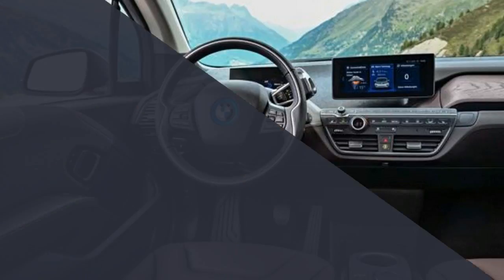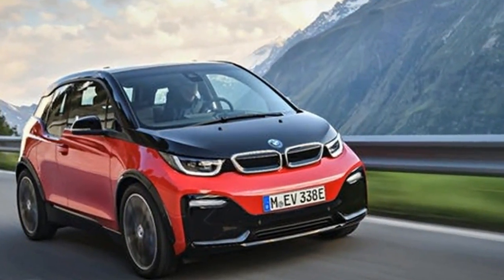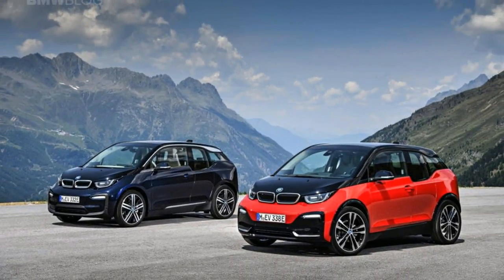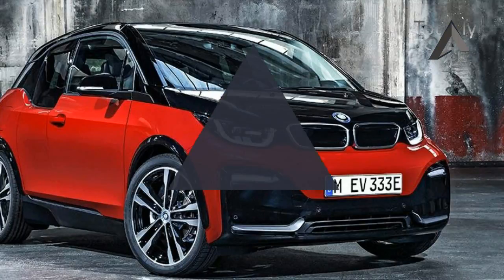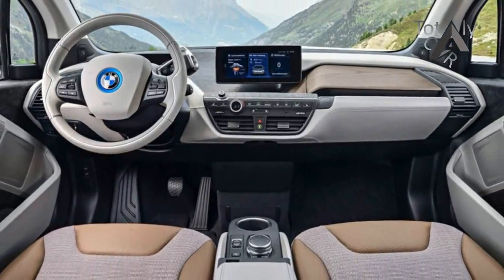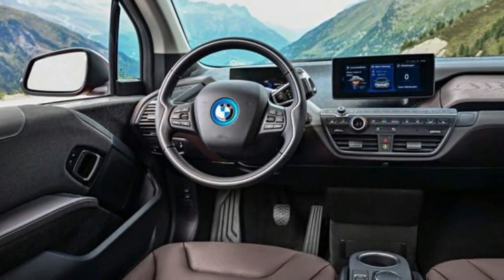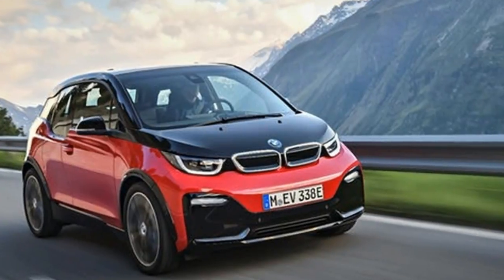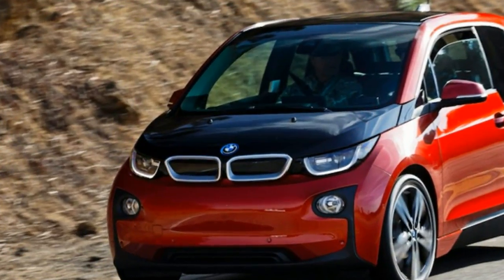BMW i3s 2018 Interior, Exterior and Driving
BMW i3s 2018 Interior, Exterior and Driving - The BMW i3 family will receive some cosmetic changes, mostly to paint styling and fascia molding, for the 2018 model year. The BMW i3s will feature cosmetic differences from its i3 model siblings. The front and rear aprons will have more sport-themed contours with black and gray edges and inlay details. A noticeable drop in ride height (0.4 inches/10 mm) is also seen on the i3s versus its i3 counterparts. Exclusive 20-inch alloy wheels will also be available for the i3s model.

 $43,395

Popular Post !